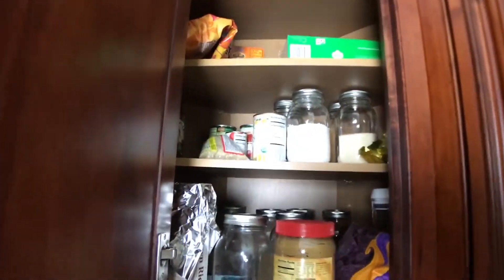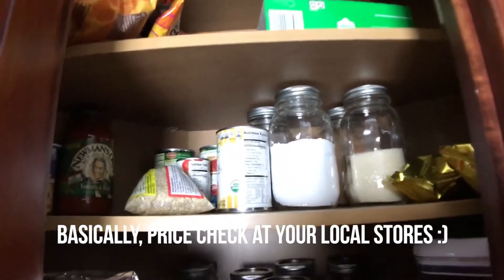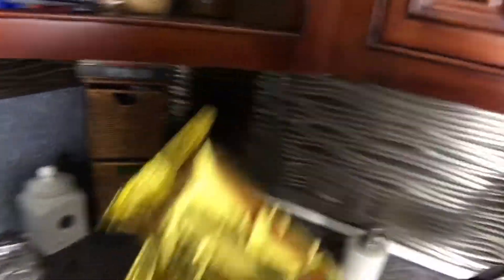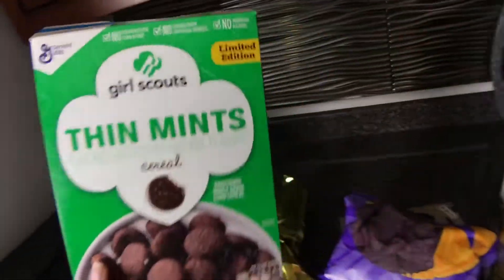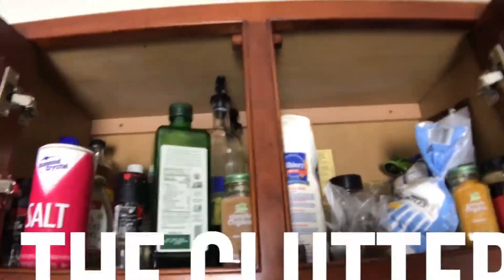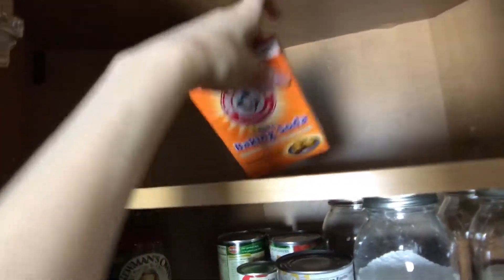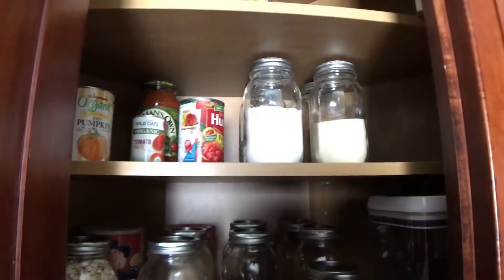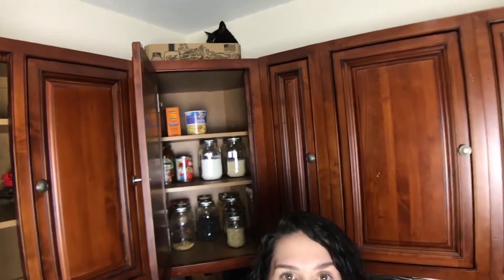Minimalist Kitchen Organization: Clean Out & Organize My Tiny Apartment Pantry with Me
Hey, guys! Today, I am cleaning out my pantry! I live in a tiny apartment, and have to make due with small/limited space. I am just beginning my tiny pantry organization journey, so definitely expect updates soon!

If you're new to this channel, I am a Practical Minimalist who decided to downsize into a tiny apartment with my fiancé, CJ, and my kitty cat, Bmo. I love sharing videos about minimalist style, small space organization and cleaning, and minimalist advice. I also share general videos about thoughts on life and overall positivity!
xoxo- Barnetta